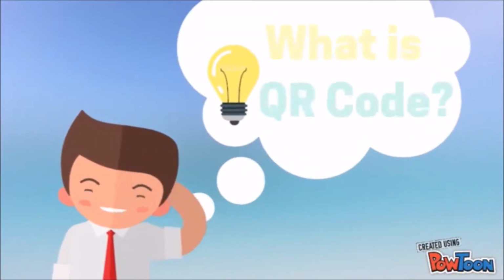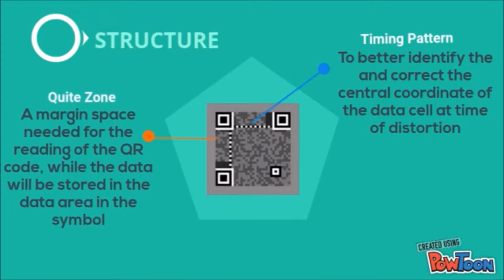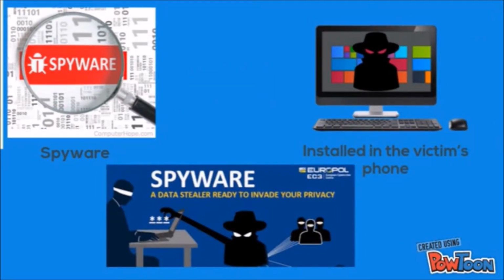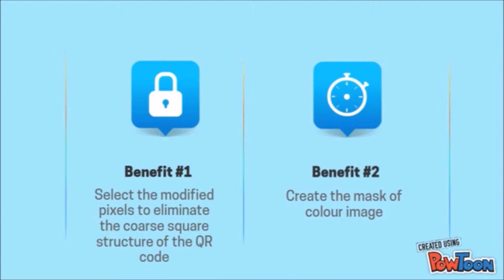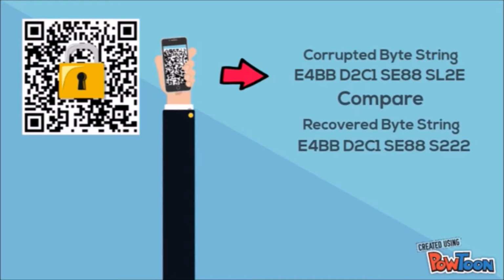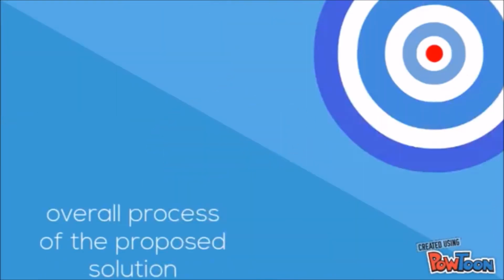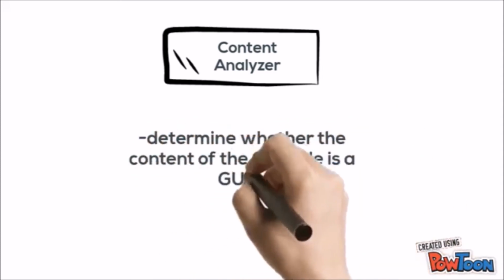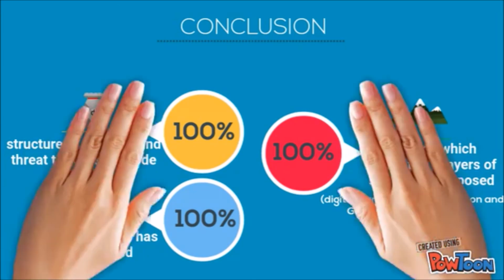CAT 301 GROUP35